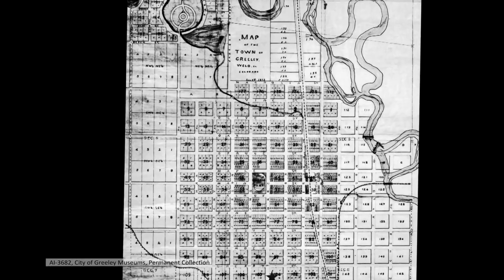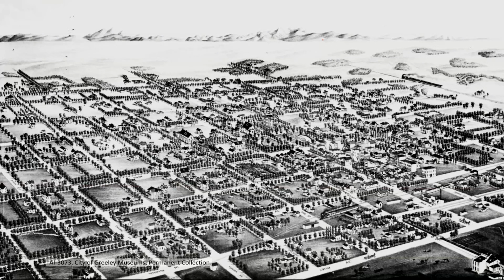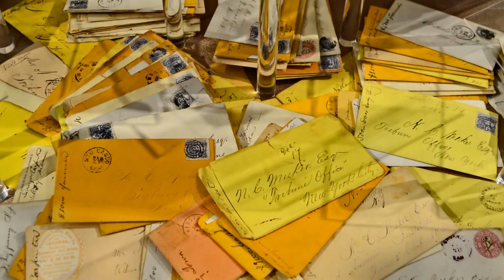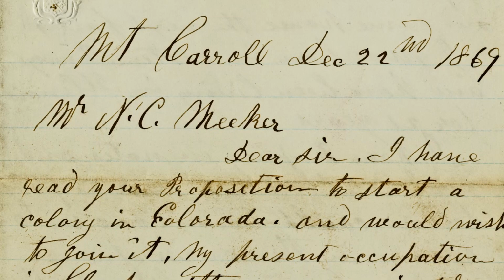Historic Walking Tour - Greeley's Monroe District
Since we weren't able to walk together through Greeley's historic areas and hear stories and see architectural treasures in person, we've put together our first virtual walking tour.  In this video, Elizabeth Kellums, Planner III - Historic Preservation, shares architecture and stories of some significant sites of the Monroe Avenue Historic District.  We hope you enjoy and share your feedback and ideas for future virtual tours!